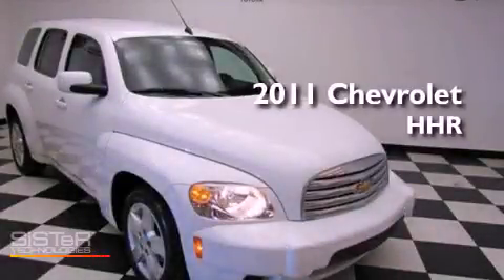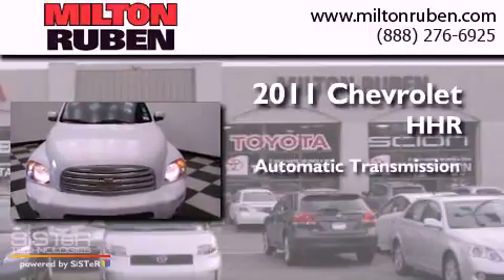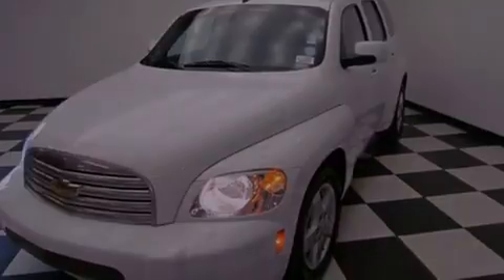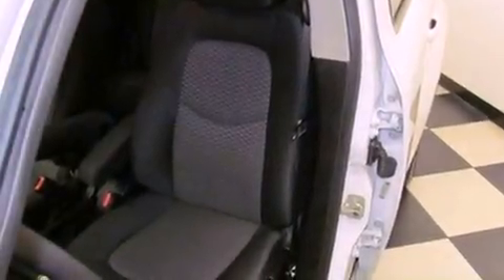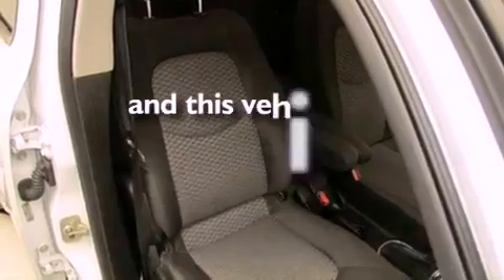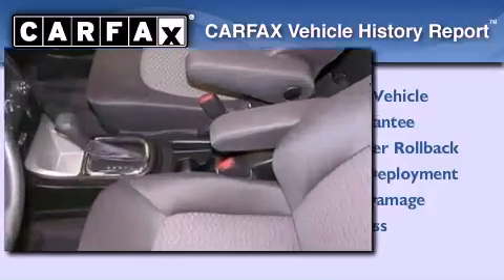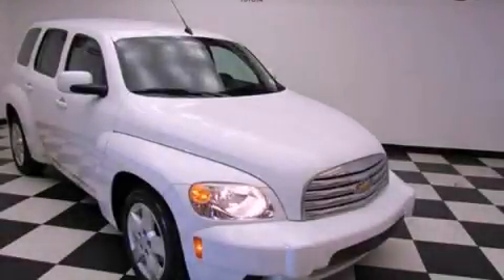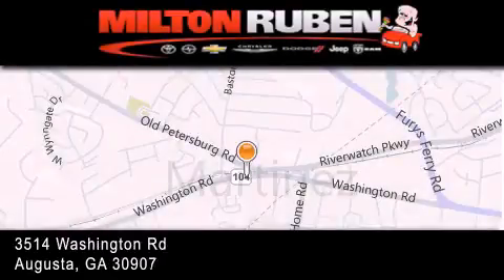2011 Chevrolet HHR Hephzibah GA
Year : 2011
 Make : Chevrolet
 Model : HHR
 Engine : 2.2L L4 MPI DOHC 16V
 Trans . : Automatic
 Exterior : Arctic Ice
 Miles : 30,349
 Interior : Ebony
 Stock : F10082

 2011 Chevrolet HHR Augusta GA